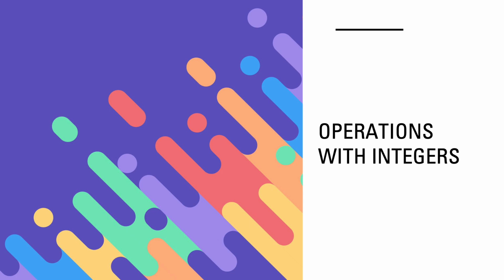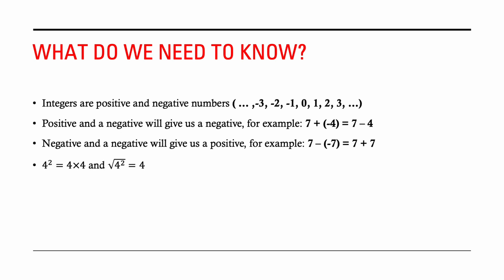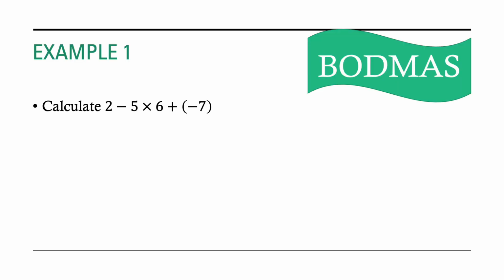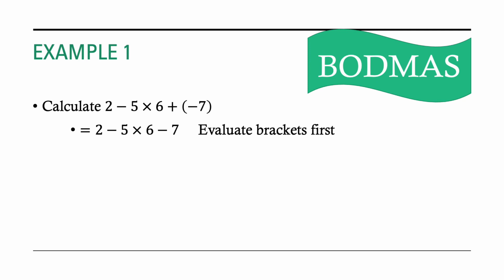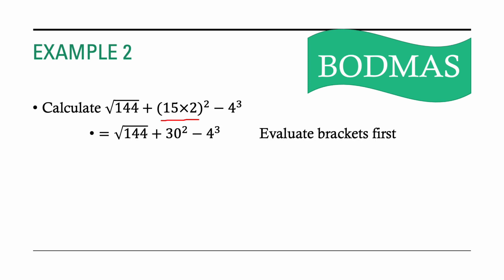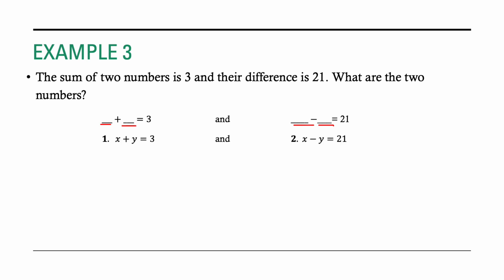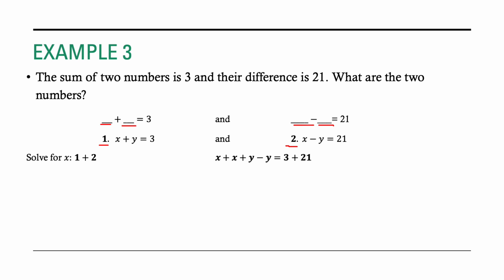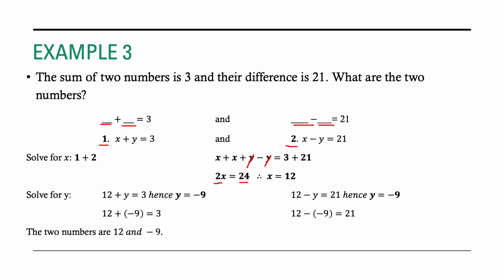Operations with Integers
This video is based on the Australian stage 4 Syllabus but is also used as revision for stage 5.